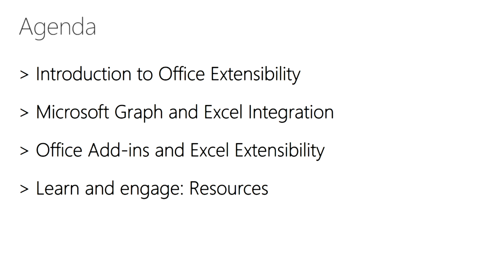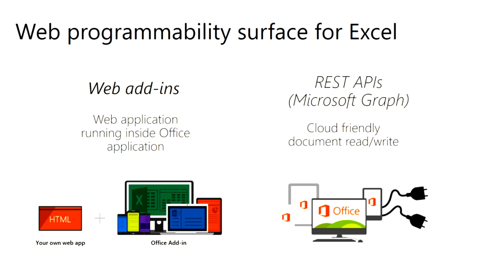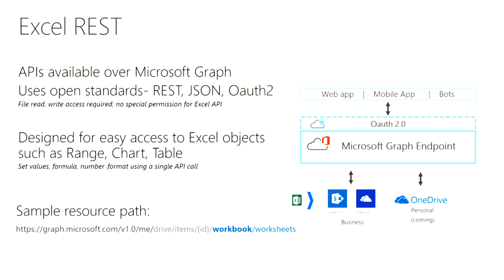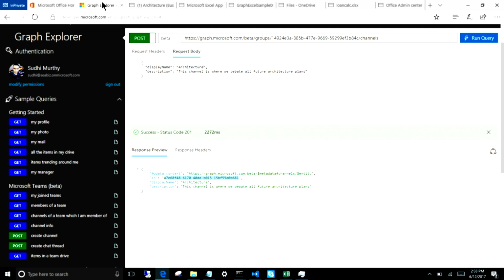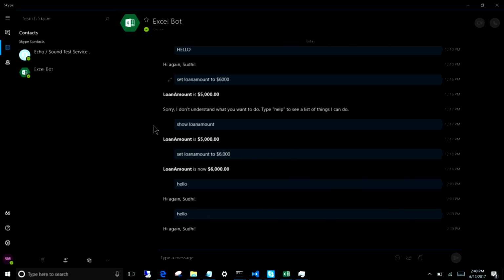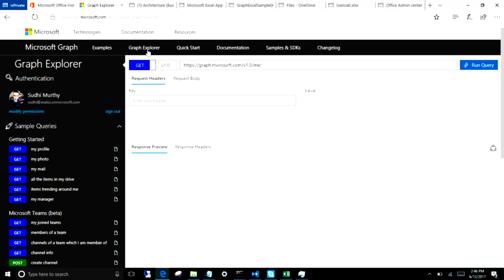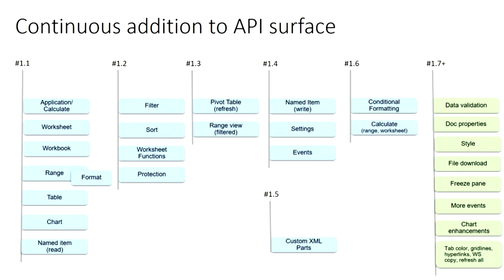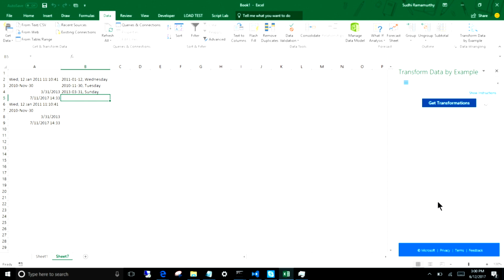Make your App a Native Part of Office with Office Add-ins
Microsoft Office add-ins allow you to make your solution a native part of Office on every platform across desktop, web, and mobile applications. Learn how to build an Office add-in, the new features we’ve recently launched and our future roadmap. This session covers how to enable native office experiences using standard web developers' tools, how your add-in can run anywhere and all the great distribution channels for publishing your app.